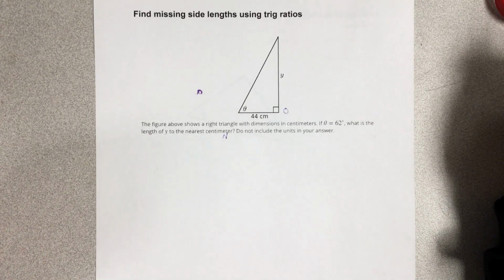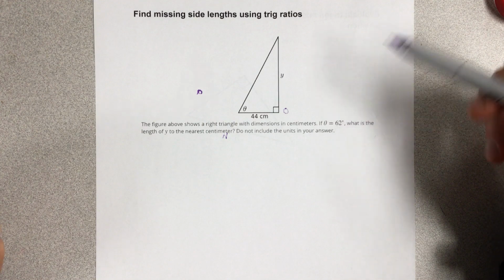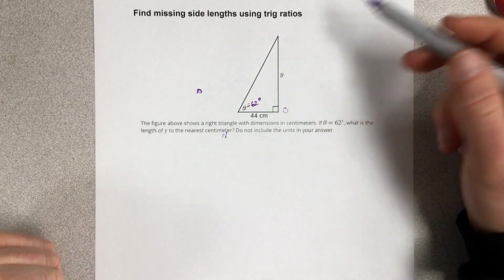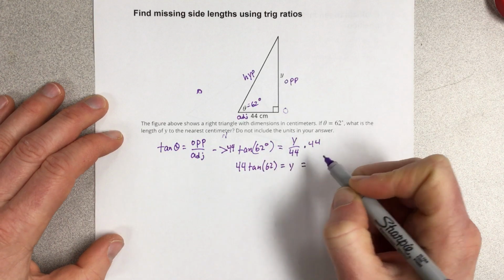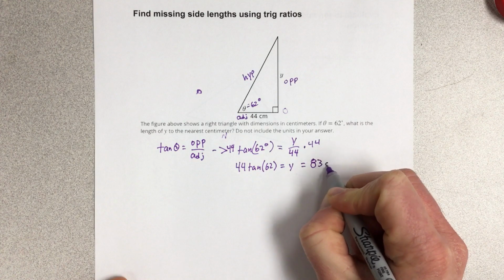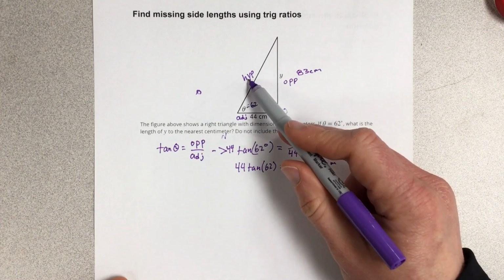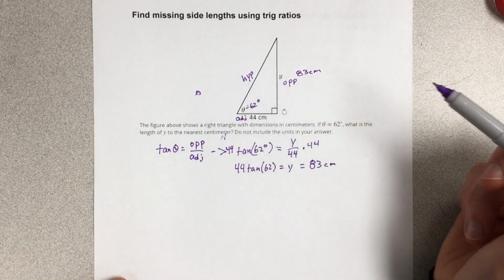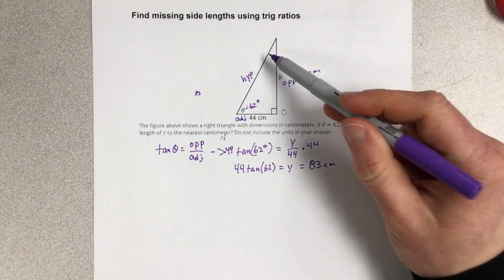Find missing side lengths using trig ratios